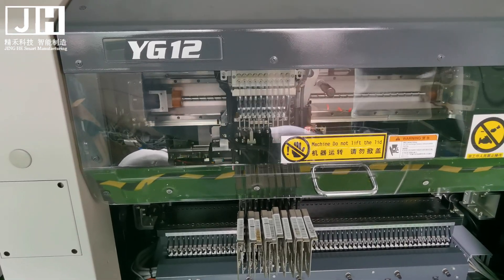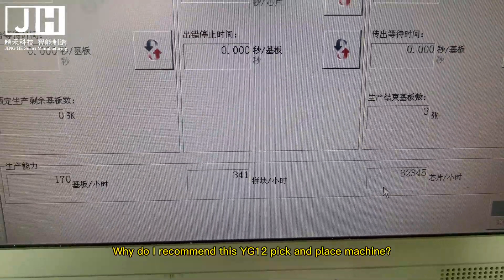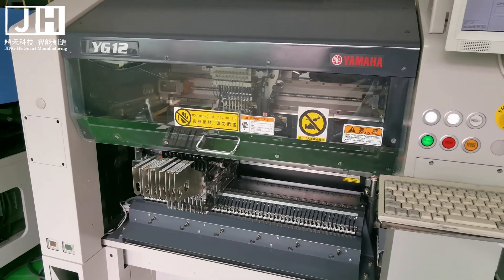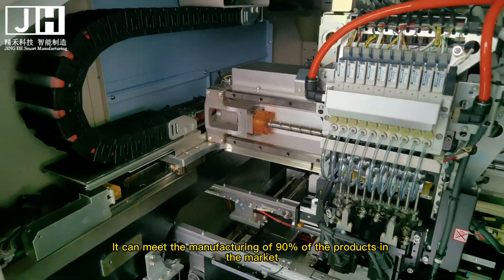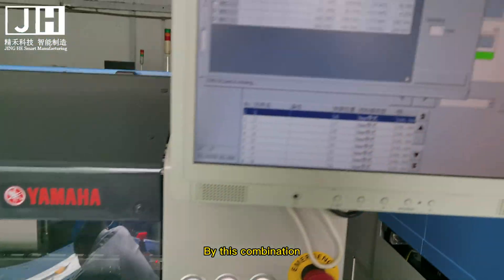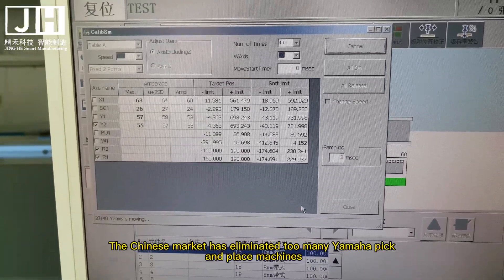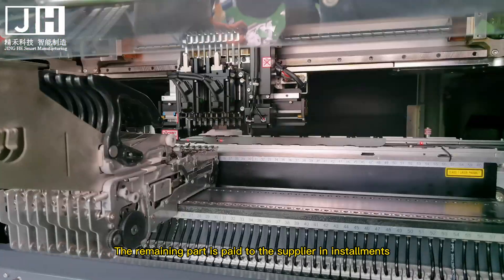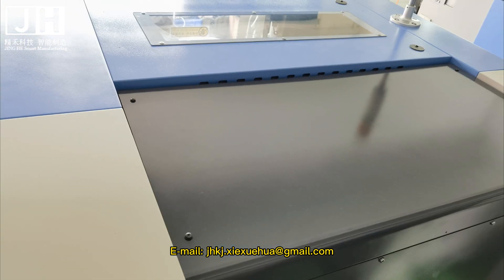How about the Yamaha YG12 pick and place machine?What is the difference between Yamaha YG12 and YS12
How about the Yamaha YG12 pick and place machine?What is the difference between Yamaha YG12 machine and YS12 machine?

Today we are introducing the Yamaha YG12 pick and place machine.
I believe that Yamaha YS12 pick and place machine you have heard.
Why focus on this Yamaha YG12 pick and place machine?
What is the difference between this Yamaha YG12 pick and place machine and the Yamaha YS12 pick and place machine?
Support me. I will regularly tell you about the pick and place machine knowledge.
If you want to buy smt pick and place machine for your manufacturing products in the near future, you can consider this YG12 pick and place machine which has a very good price/performance ratio.
Why do I recommend this YG12 pick and place machine? Because the accuracy and speed of YG12 pick and place machine is the same as YS12 pick and place machine.
However, the price of the YG12 is lower than the YS12 pick and place machine, so the price/performance ratio is very good.
At the end of the video, I will put the technical parameters of these two pickups, the comparison table, at the end.
Now explain the technical parameters of this YG12 pick and place machine.
This YG12 pick and place machine manufacturing PCB size range is. L50 × W50mm ~ L510 × W460mm, can be upgraded to manufacture 1.2 meters of PCB.
The speed of the pick and place machine is 36,000 CPH per hour (0.1sec/CHIP)
The accuracy of the pick and place machine is, Absolute accuracy (μ+3σ): ±0.05mm/CHIP, Repeatability (3σ): ±0.03mm/CHIP
You may not have an intuitive feeling of these parameters, I will show the latest accuracy comparison table of each model of pick and place machine later in the video.
I am trying to tell you that this YG12 pick-and-place machine has a small difference in performance compared to the latest models of pick-and-place machines currently available. It can meet the manufacturing of 90% of the products in the market.
For example: LED, Bluetooth headset, security products, power supply, FPC, motherboard, controller, automotive electronics, cell phone tablet, etc.
This YG12 pick and place machine uses pneumatic feeder platform, we upgrade this pick and place machine to be compatible with pneumatic feeder and electric feeder. Both types of feeders can be satisfied.
Why do this? Because the pneumatic feeder is very cheap. And electric feeder, expensive, so we can use a combination of0.4mm*0.2mm, use electric feeder, large size chip can use pneumatic feeder. By this combination, we can reduce the input cost of pick and place machine.
YG12 pick and place machine can be assembled: 0402 (metric unit) ~~32*32mm height 6.5mm
Feeder position interface has: 60 types (up to 8mm reel), support manual drag tray function.
Lastly, what is the price of Yamaha YG12 pick and place machine?
If you want to buy a pick and place machine, buy SMT machines, our advice, go to the Chinese market. The Chinese market has eliminated too many Yamaha pick and place machines, the pick and place machines are updated too fast.
Why? Come to the Chinese market to buy pick and place machines? China is one of the major manufacturing countries. The vast majority of electronic products are made in China. For example, everyone uses cell phones.
Bluetooth headphones, TV sets. Refrigerators and so on. Why China's pick and place machine out very quickly. Because the way to buy pick-up and play machine is different.
For example, the factory owner, buy a pick and place machine, buy a car, buy a house. He does not need to pay in full. He only pays 10% of the purchase price. The remaining part is paid to the supplier in installments.
There is something else that people don't know. Why public companies or big factories. They frequently replace the new pick and place machine?
Is it hard for him not to think that this is a loss of money to sell and buy? The secret of this people do not understand, I will introduce to you in the next issue. Thank you all.
If you need to buy a pick and place machine. Which pick and place machine is suitable for your product? To communicate.